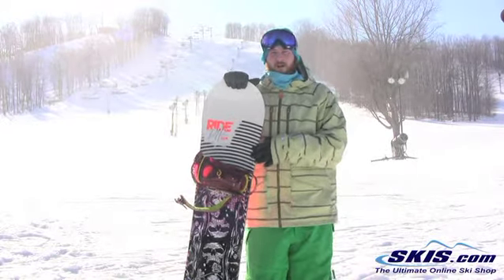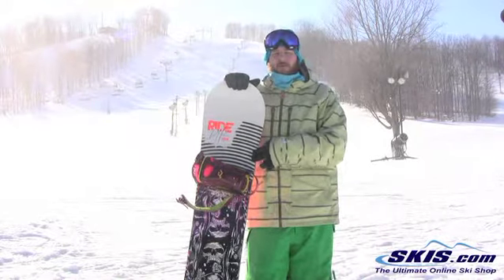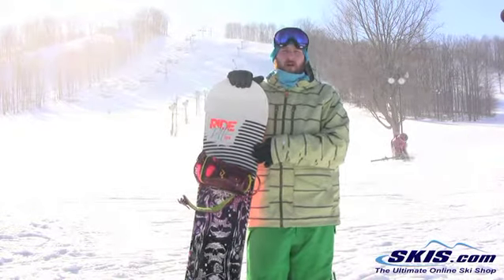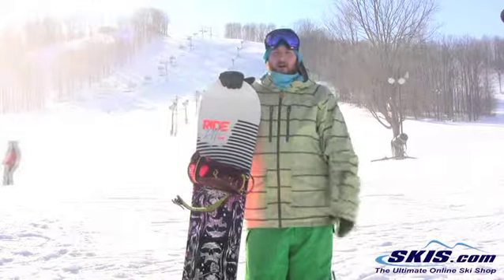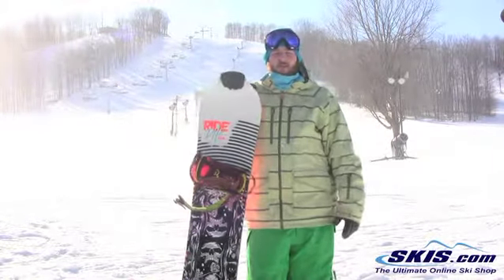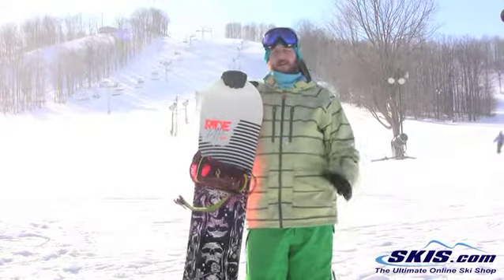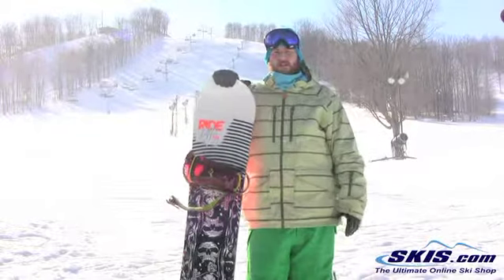2013 Ride DH2 Snowboard Review By Skis.com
The DH2 is the board for those of you who are constantly searching for the bigger high. The DH2 features Hybrid Twin rocker which combines a micro rocker in the tip and tail to provide a hook free ride and a micro camber zone between the feet for more snap and to amplify the pop factor of this board, it will take your ollie power to the next level. The DH2 is the sword you need to slay features and dragons as well as stomp big landings. Add to that the latest in sidewall technology the DH2 has Popwalls that combine the trusted Slimewall technology with proven carbon to give this deck next level response. Not to mention a urethane Membrain top sheet and Carbon Array 5, you are getting a lightweight poppy deck that will make you king of the mountain.